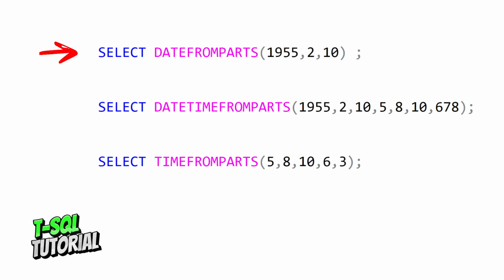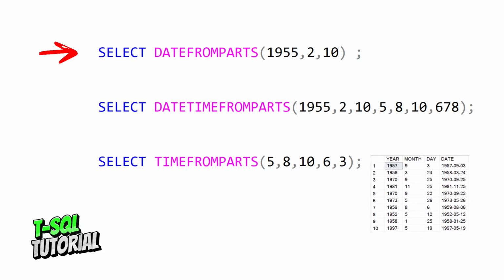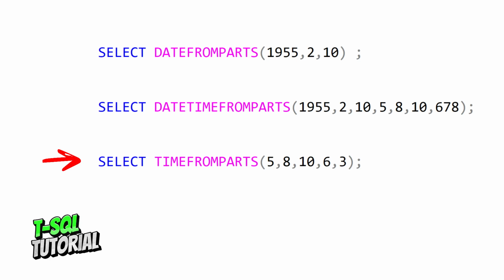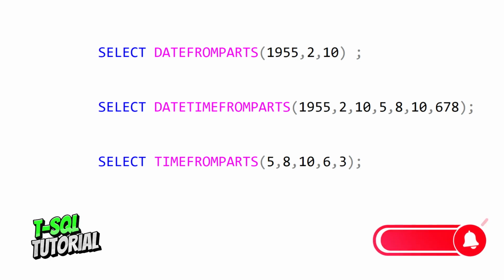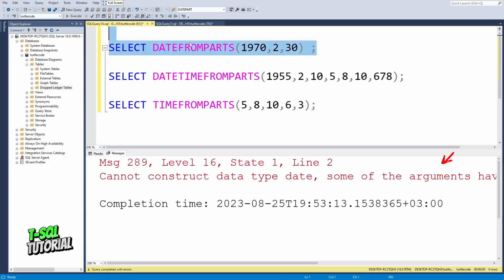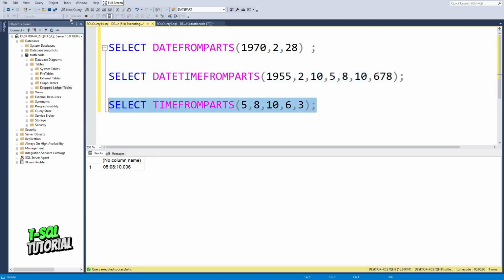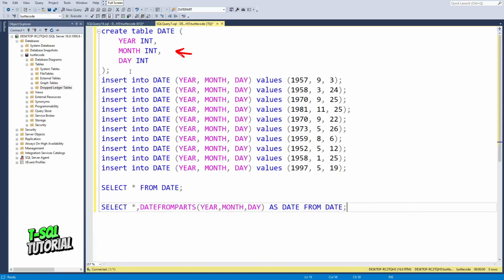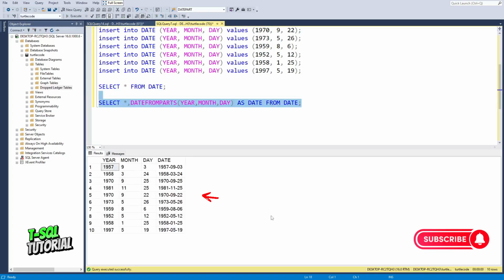DATEFROMPARTS Function - T-SQL FULL Tutorial For Beginners | Lesson 16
Date functions are often used in the T-SQL programming language. Datefromparts, datetimefromparts and timefromparts functions are among the most frequently used date functions. You can find detailed information about datefromparts, datetimefromparts and timefromparts functions by watching this video till the end.